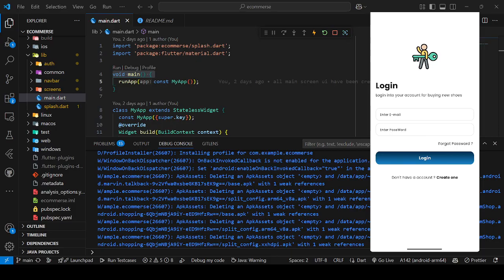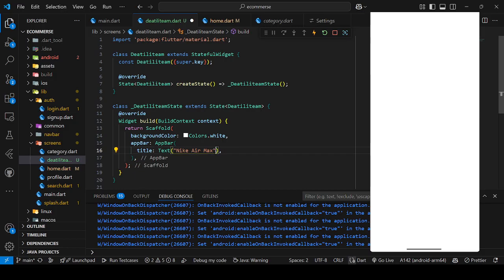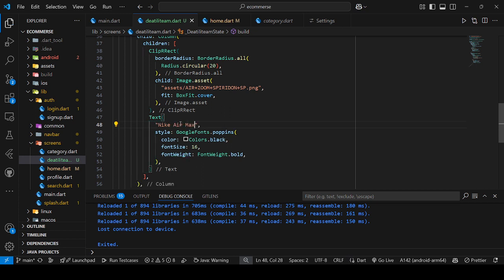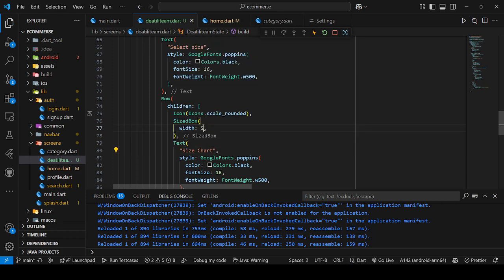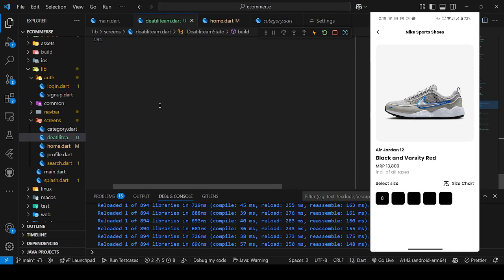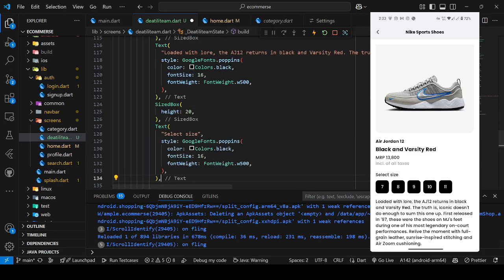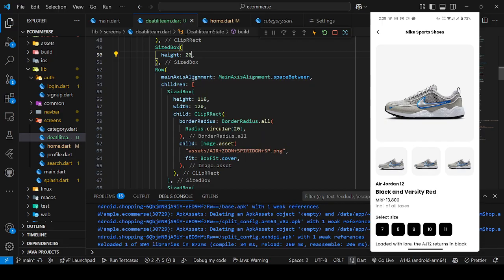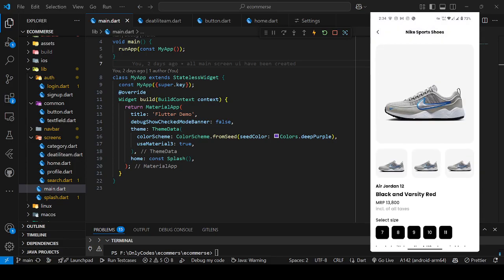Flutter UI Tutorial: Stunning Item Detail Screen for Your E-Commerce App! 🚀🔥 - part 08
In this video, I’ll show you how to create a clean and modern item detail screen for an e-commerce app using Flutter. This tutorial is perfect for beginners and experienced developers looking to improve their UI skills.